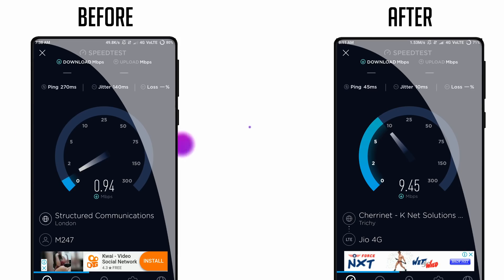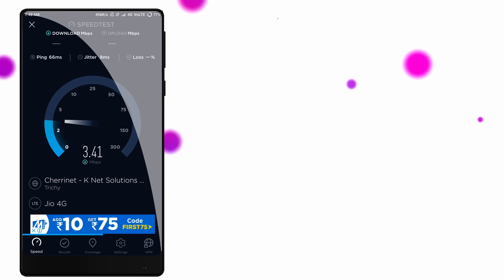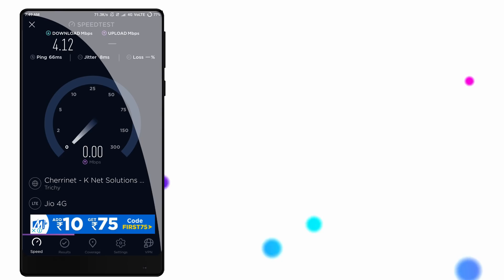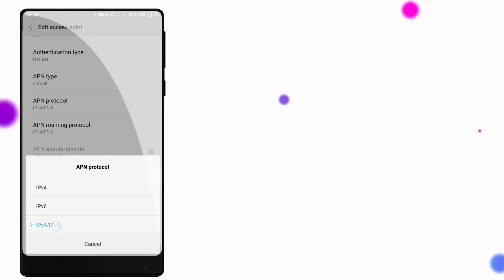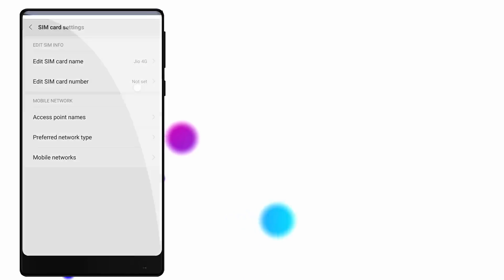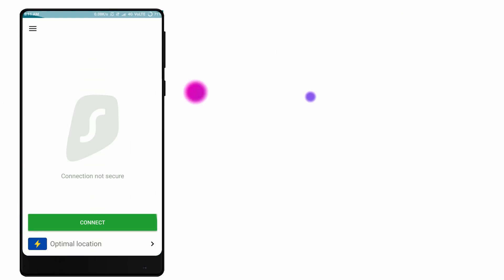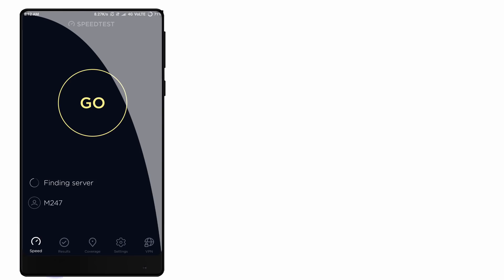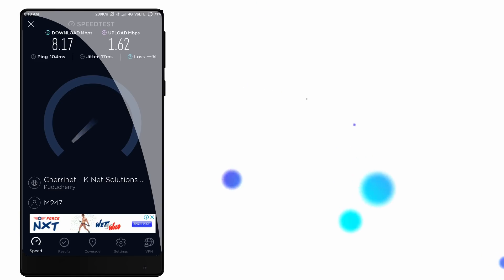Jio Internet வேகத்தை அதிகபடுத்துவது எப்படி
This trick is basically based on APN of our smartphone. Just by tweaking Jio Apn Setting We Can Increase Jio Internet Speed.
And By Tweaking VPN Also Jio Internet Speed Will Be Faster.
Jio apn settings,By Changing ipv4 to ipv6 You Can See Internet Speed Is performing Higher Than Before.
Sucuri said the tests proved IPv4 is slightly faster than IPv6. However, the location can affect the speed of IPv4 and IPv6. The differences are small, fractions of a second, which does not mean much for human browsing. “One interesting conclusion is that IPv6 seems to be slightly less stable compared to IPv4

Surfshark is a fast & easy to use VPN with advanced privacy features, currently offering one of the best quality/price ratios in the market.